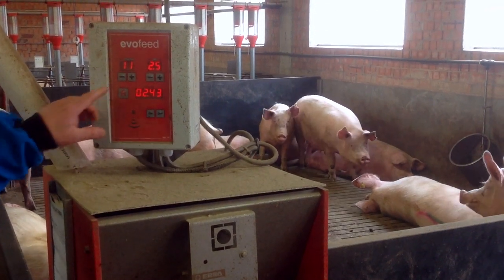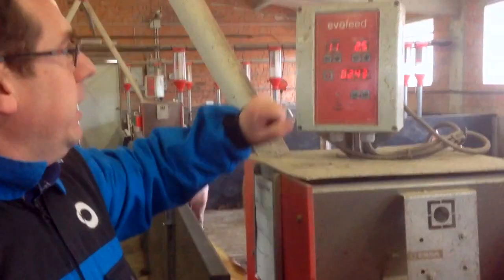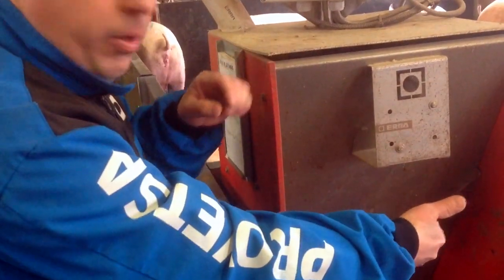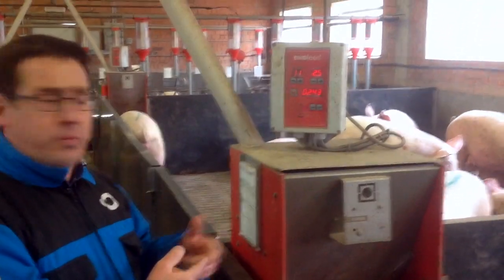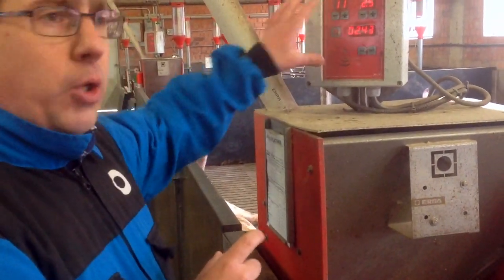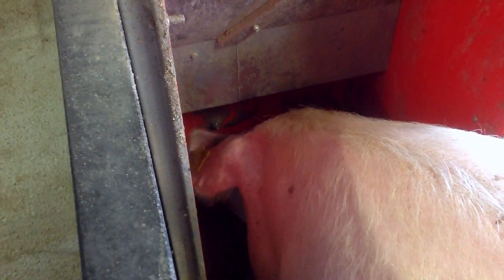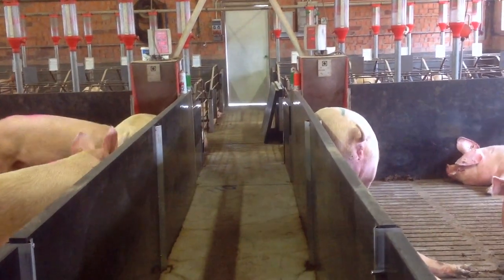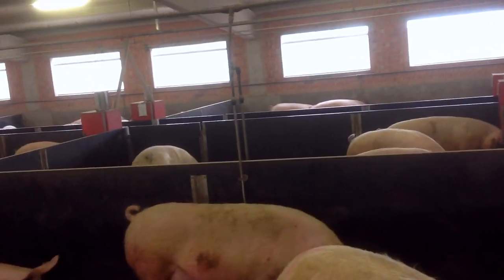ERRA Evofeed Automatic Feeding System available from Finrone Systems Ltd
We met with ERRA representative Jordi at a test farm to see the new Evofeed automatic feeding system working.

Evofeed is a feeding system designed to feed sows housed in groups, to adapt farms to the European Welfare Law. With a simple functioning, eases any user to obtain a perfect body condition, tranquility in the group and a controlled feed consumption of the sows, without electronic tags or computer.

Features:

Number of sows: 7 to 12 per feeder
Sizes: 49x45x130 cms.
Net weight: 40 kgs.
Capacity: 30 kgs. approx.
Water: Not available (drinking bowl needed) - contact Finrone Systems Ltd for more information on available options.
Electricity: 220/230V
Control panel: 1 per feeder
Photocell: Mod. S270 rang 80
Opc. photocell: Mod. EQ501 rang 2500 (for dark sows)
Colour: Red

Call Finrone Systems Ltd today on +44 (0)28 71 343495 or email to find out more about the ERRA Evofeed automatic feeding system.

Based on sows natural foraging instinct (which in their natural state they use the whole day to obtain their daily feed), Evofeed feeder works 24 hours per day, avoiding schedules of feeding, and allows sows to feed at night without being disturbed, and thus creates an entirely stress-free atmosphere, since there is no rivalry and no schedules established.To avoid gluttony the system supplies very small portions of feed in intervals of time. This causes the sows to eat slowly, and even the greediest ones become satisfied and move away being tired of waiting for more. This leaves the hopper free for the other sows in the group. With this system we obtain a rotary feeding during 24h, and this means that every sow stays at the feeder several times. It is not a problem that an insatiable sow remains 5 to 10 minutes at the feeder, because in that time she will get a very few small quantity of feed.

How to ration?

Using an easy-to-operate system, the number of sows in the group is entered into the control panel, along with the average of kilos of feed per sow and per day we wish to supply. Then, Evofeed automatically calculates the optimum time between doses to obtain the desired average, taking into account the non-use time. If we want to increase the group average, the waiting-time will be shorter; if we want to limit feeding, the waiting-time will be longer.

How many sows?

Each Evofeed feeder can supply a maximum of 12 sows, with minimum unevenness by size and body condition. Fitting more than 12 sows per pen, it would shorten too much the waiting-time between portions, and that would make the greediest sows eat much more than they need.

On the other hand, fitting less than 7 sows is not recommended either, because the waiting-time between portions would be too long, and thus the sows could become too nervous.

How to handle?

As the identification is individual, the only requirement when handling is to arrange the sows by size and number of births. If there was a sow which could become uneven, it should be taken aside to correct it.

It is very important to calibrate doses’ weight quite often, in order to guarantee the desired feed consumption. The Evofeed feeders cannot remain empty at any time, because the non-dominant sows eat while at night.

Where to place it?

Evofeed is the system which needs less space, because it only takes away 0.20 m2 of each feeder. The best place to position the Evofeed is at the pen’s corner, where the saw has to eat parallel to a wall or a fence.

It is also important that, the Evofeed is situated in a place where the temperature is the same as the one in the laying area.

How is it designed?

Extremely robust, designed with the sows in mind, the components are made of stainless Steel AISI304 and polyethylene HD. Each Evofeed has a control panel, a presence-detecting photocell and a sealed motor with a calibrated drive system. The motor is adjustable, so that you can adjust exactly the weight of the feed portions, whether it is meal or pellets.

Results.

With nearly 45.000 sows placed in groups and more than 10 years’ experience, Evofeed has reached the recognition of many farmers and pig breeders as one of the best options among different systems for feeding sows placed in groups, thanks to its results and ease of use and price.

New building project farms and Animal Welfare adjustments are not yet a problem for the Evofeed feeder.

The Evofeed system is patented by ERRA.